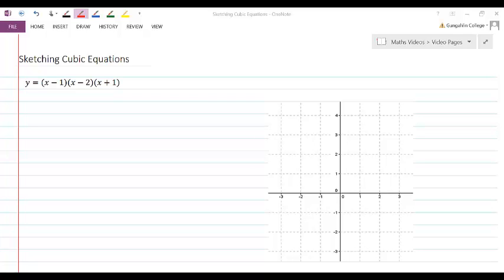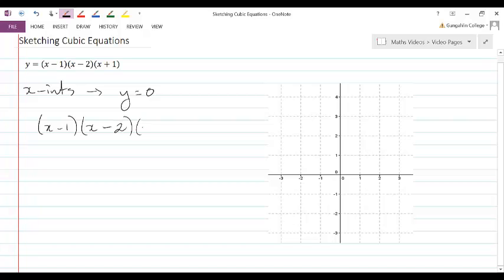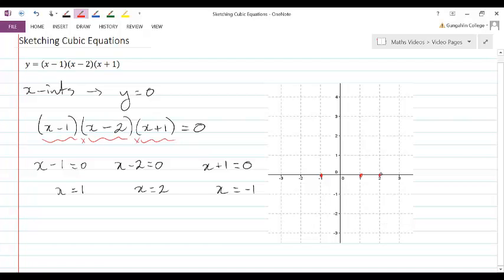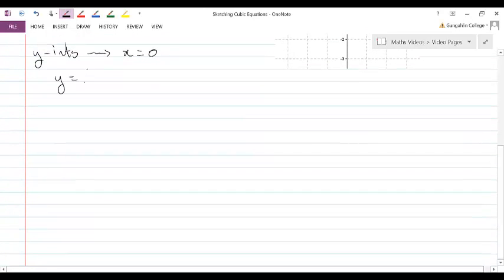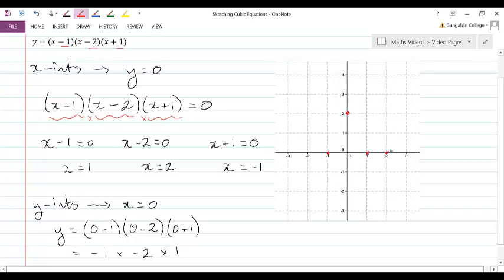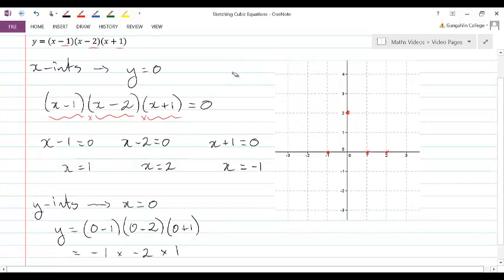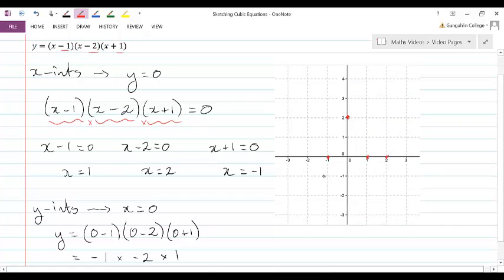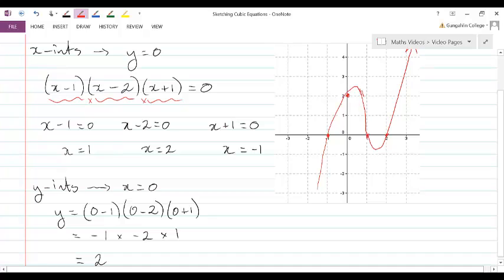Cubics Sketch 1